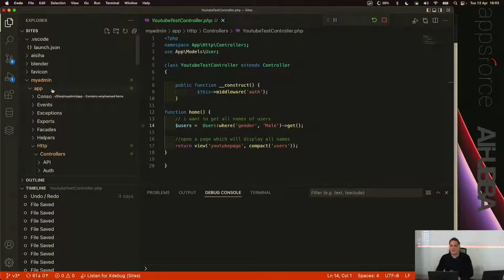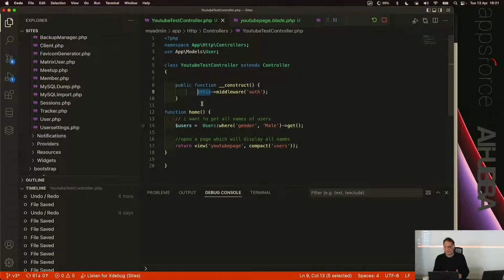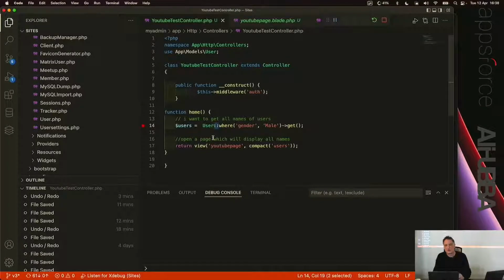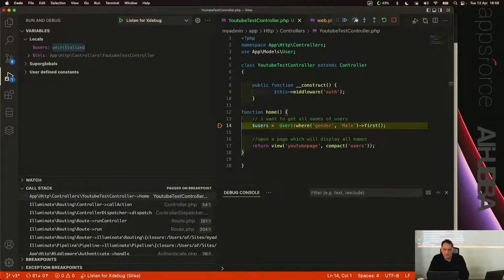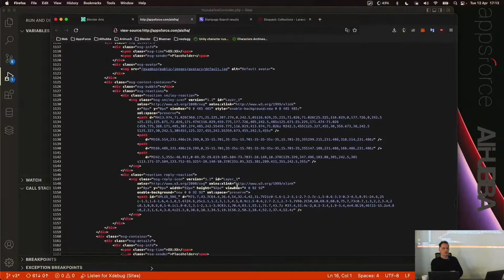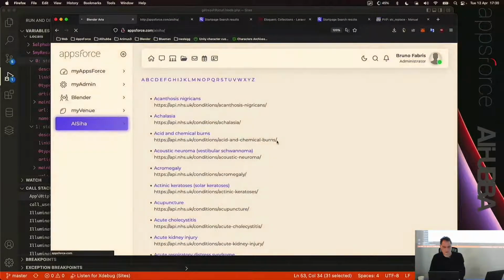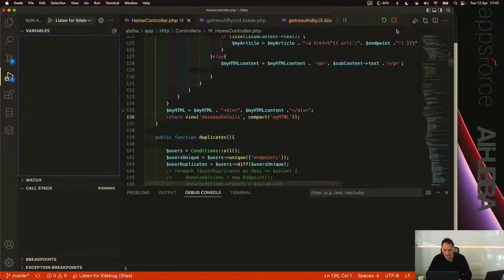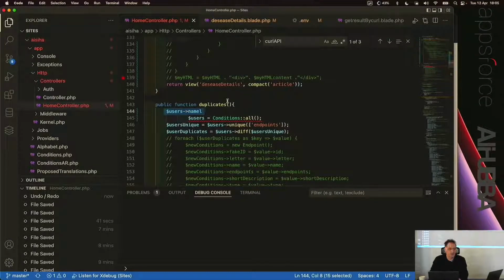Become developer: Lesson 3.1: OOP In depth and with examples